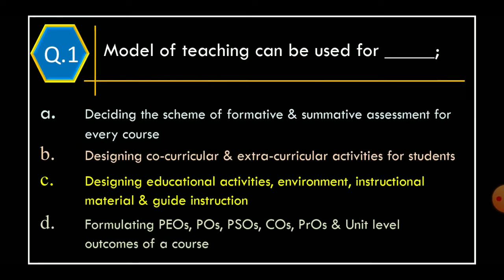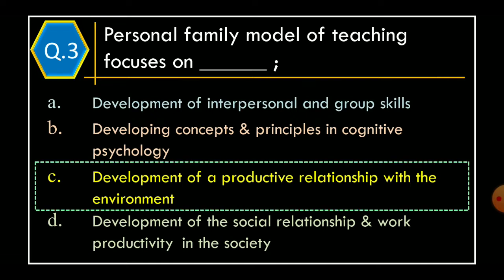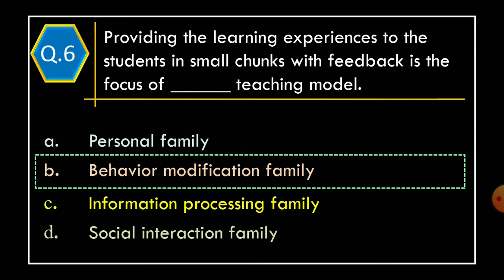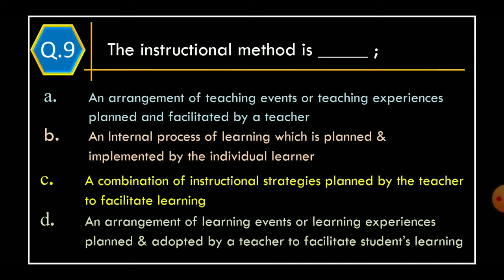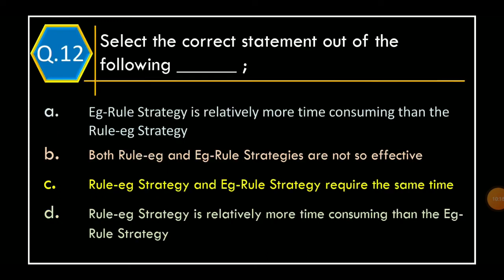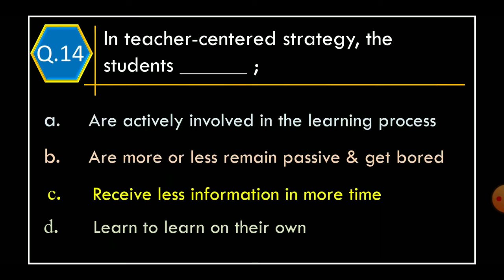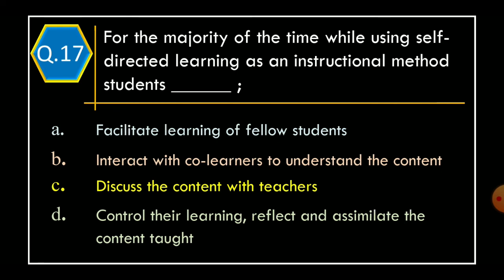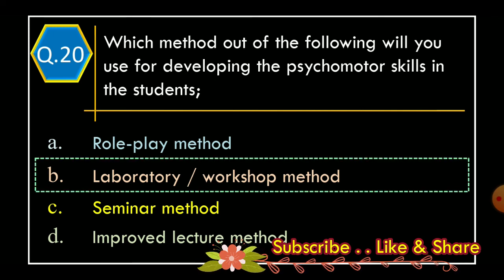NITTT Module 4 | Assessment 2 | Answer Keys | Online SWAYAM degree | AICTE | Assessments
Semester: 2
Module 4 - Instructional Planning & Delivery
** NITTT Module 4
**  Assessment 2
** Answer Keys
** Online SWAYAM degree
** AICTE